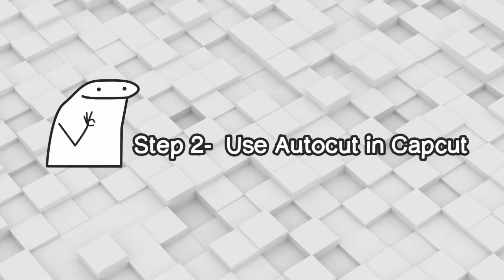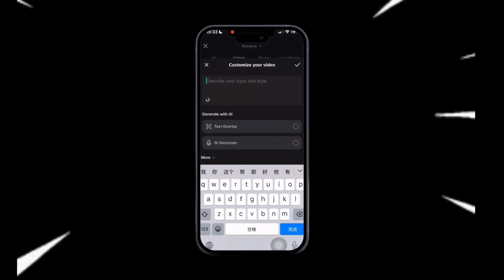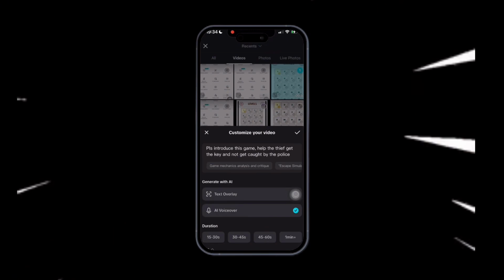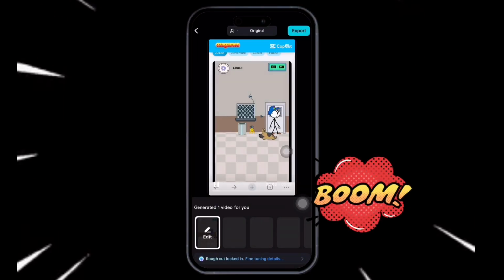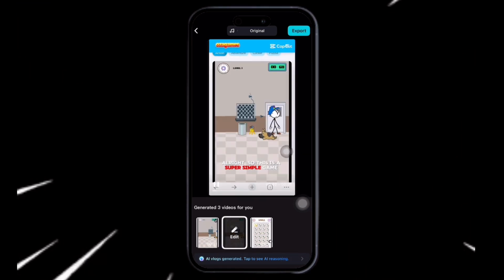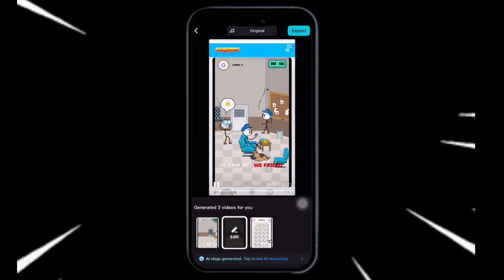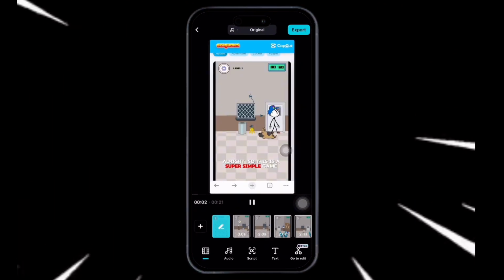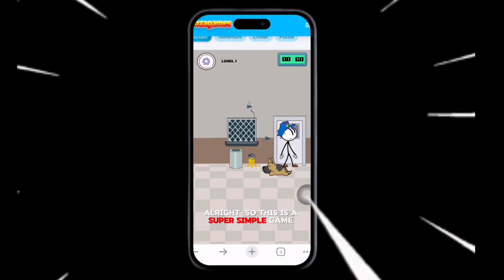How to Use Capcut AI Clipper - Cutcap Tutorial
Tired of spending hours manually editing your short videos? Stop the struggle!
In this complete tutorial, I'm diving deep into CapCut's most powerful, time-saving feature: the AI Clipper ! This amazing tool acts as your personal, intelligent video editor, helping you turn raw footage into a polished, professional-looking short video with just a single click.
Whether you're creating Travel Vlogs, Product Reviews, Food Tours, or daily Reels/Shorts, the CapCut AI Clipper will drastically speed up your workflow and boost your video quality instantly!

0:00 Introduction & AI Clipper Features
0:04 Editing demo: the pain of manual trimming
0:12 How to auto-cut long videos into shorts using CapCut
0:19 Step 1: Prepare your video to trim into a short
0:24 Example: using gaming footage as source material
0:32 Add editing requirements or AI voiceover (if needed)
1:18 AI analyzes video highlights and audio peaks
2:05 Auto-cut complete, preview of the short
2:54 Gaming commentary, showing the cut result
3:34 Edit and export the version with voiceover
3:59 Closing & info about 7-day Pro free trial

👉 Don't forget to:
• 👍 LIKE this video if you found this tutorial helpful!